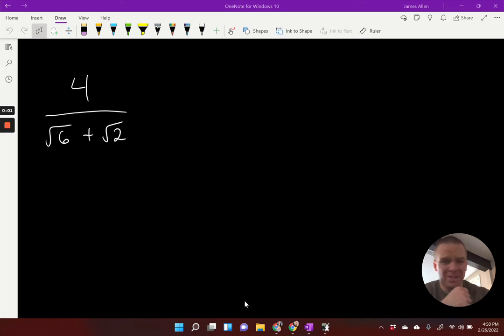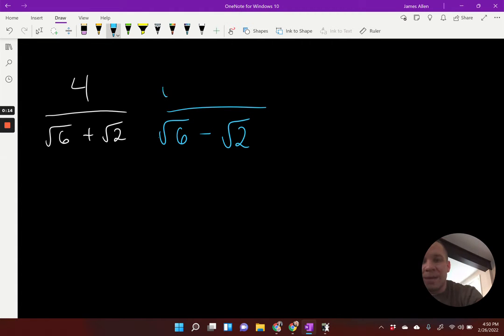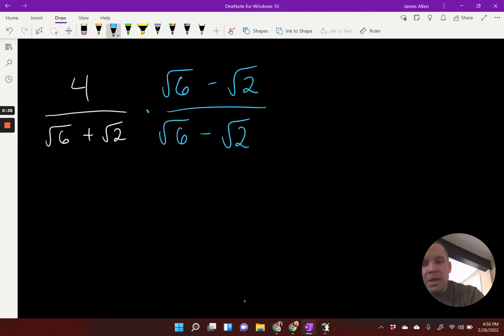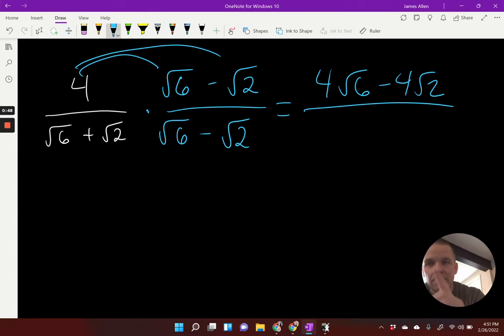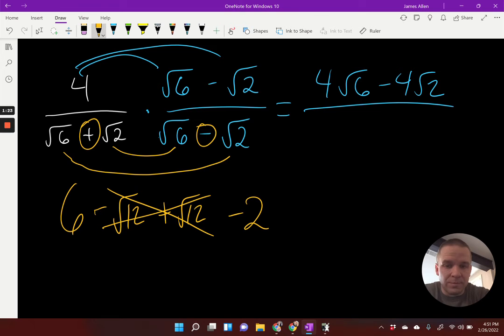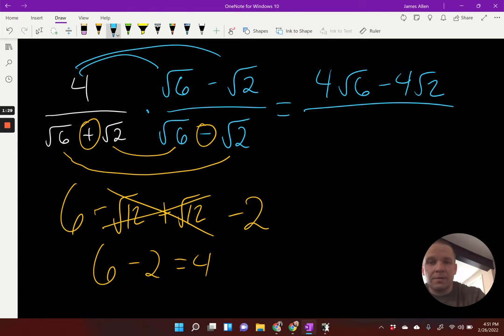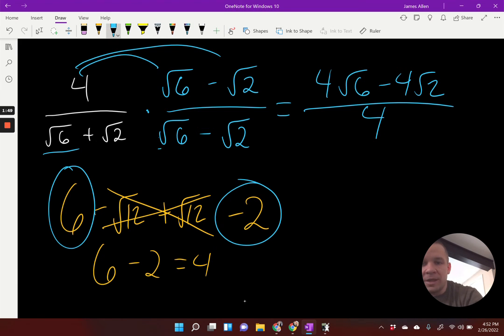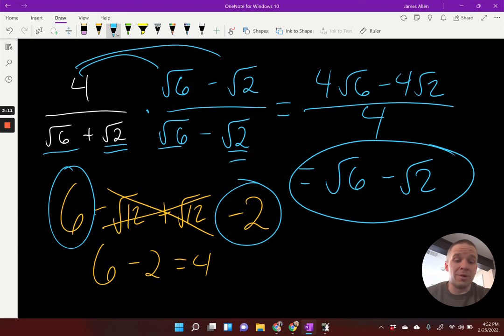Rationalize with a Binomial in the Denominator (2)